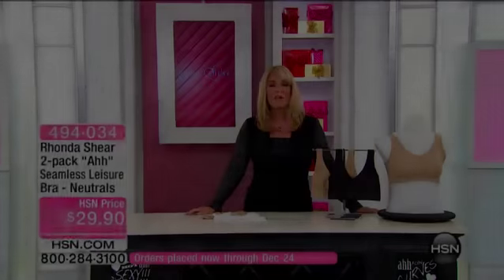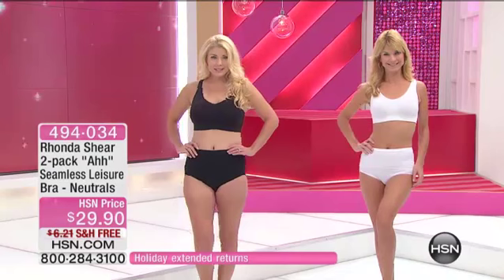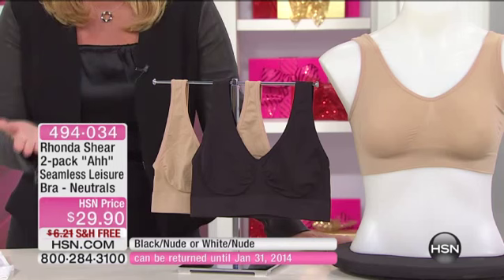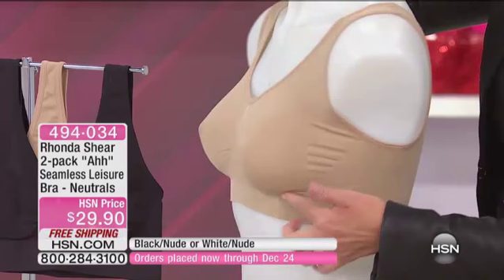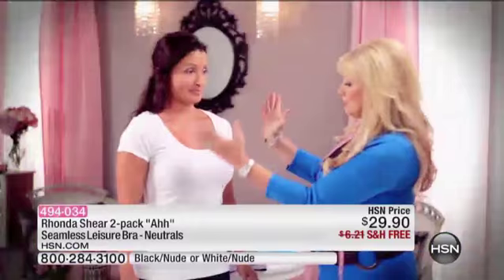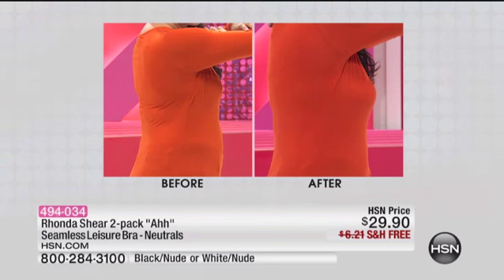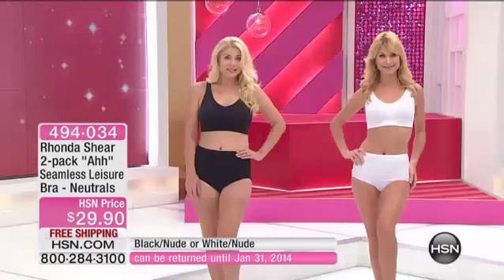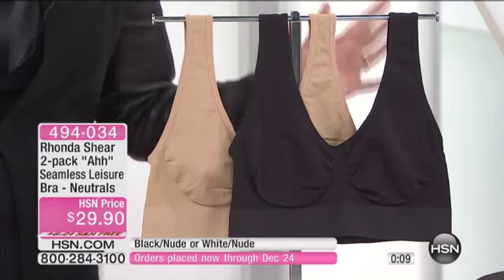2pack "Ahh" Seamless Leisure Bra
2pack "Ahh" Seamless Leisure Braby Rhonda Shear

Seamless microfiber pullover.
Vneck. Wide shoulder straps. Soft, fullcoverage cups.
Center ruching for bust shaping. Ribbed bottom band.
96%...